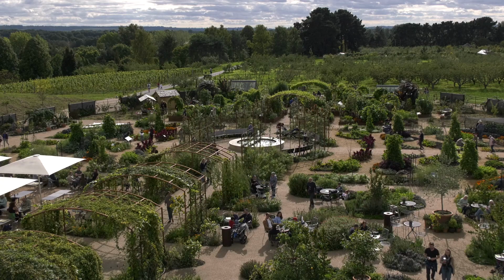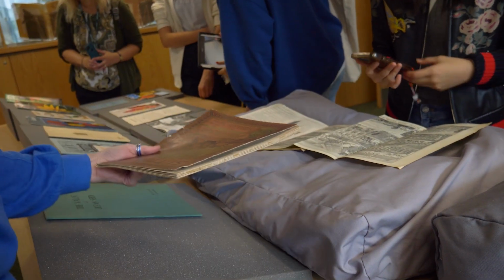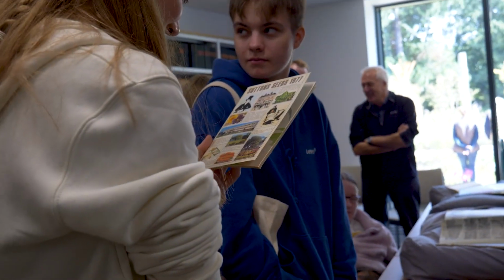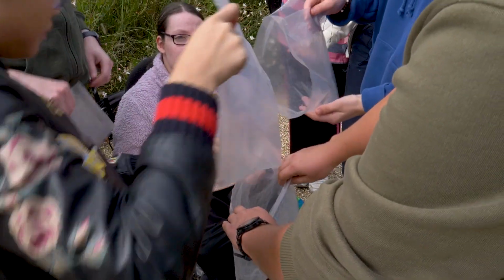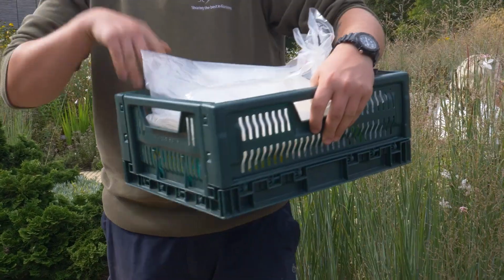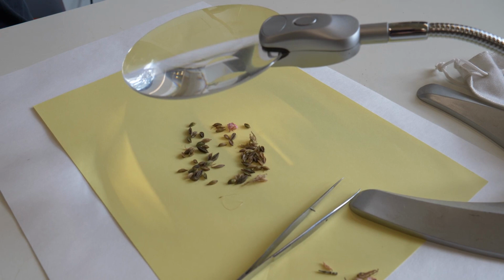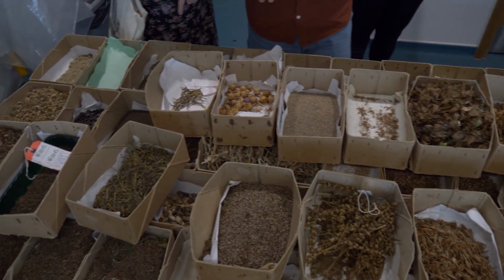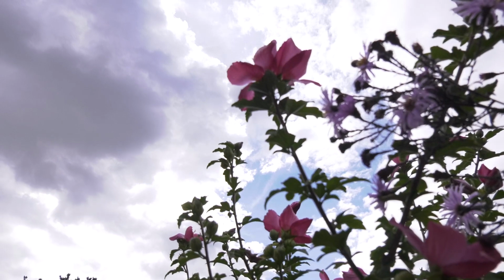A visit to RHS Garden Wisley with our Digital Ambassadors | Digital Dig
The Digital Dig is a major project to digitise, transcribe, map and uncover the horticultural history contained within the RHS’s collection of more than 28,000 plant nursery catalogues. The collection is a fascinating environmental and social history archive, tracking the changing face of gardening infrastructure over time.

As part of the Digital Dig project, we worked with six ‘Digital Ambassadors’ aged 15-18 from the Museums Partnership Reading Youth Panel to create online content inspired by RHS nursery catalogues relating to their local area. Ambassadors received specialist digital skills training so that they could share stories they uncovered within the collection.

As part of the project, the Youth Panel visited RHS Garden Wisley to see some of the nursery catalogues in person at the Hilltop Library, and to learn more about collecting seeds.

The Digital Dig project is supported by National Lottery Heritage Fund.